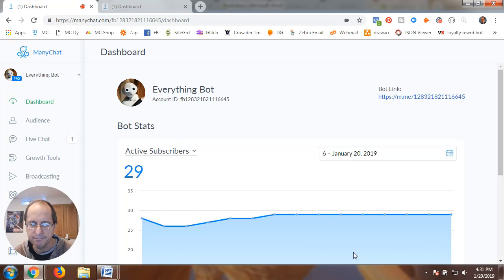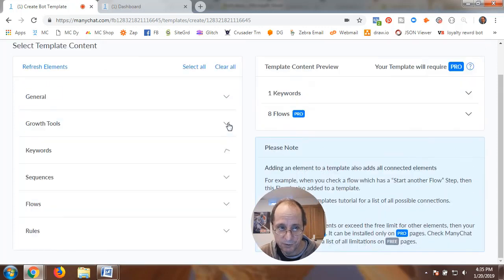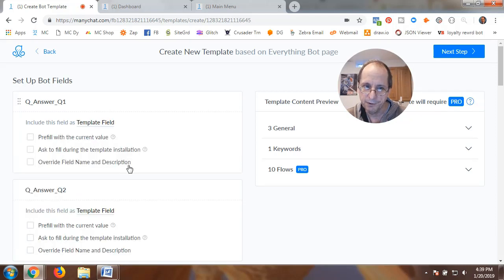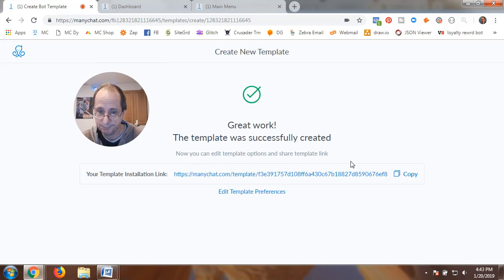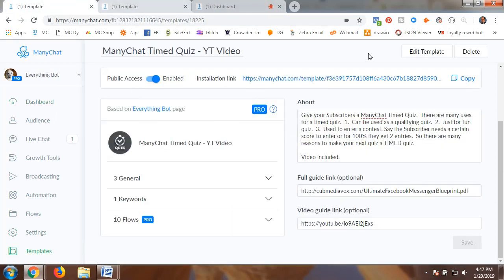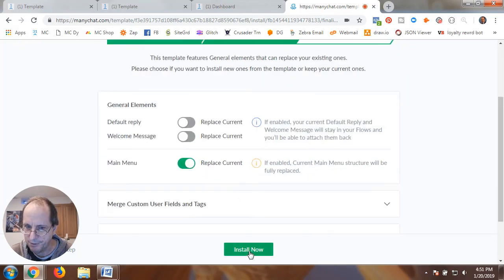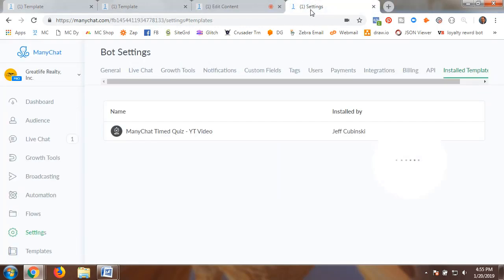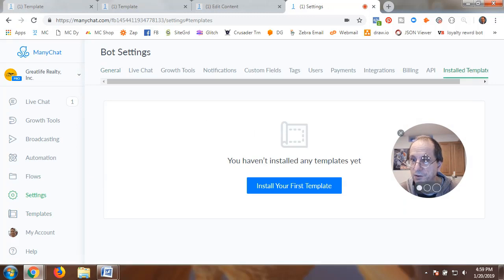How to Setup and Install and Uninstall a ManyChat Template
How to Setup and Install and Uninstall a ManyChat Template.  === Messenger Marketing with an ROI” Facebook Group

This ManyChat Tutorial will help you understand what to ManyChat Flows to select for the template, setting up ManyChat Bot Fields or Template Fields and other tips.

Watch this video 🎥 if you want to learn:
- How to setup ManyChat Template.
- How to choose ManyChat Bot Fields or Template Fields.
- How to use make sure that your existing ManyChat Main Menu and ManyChat Welcome Message doesn't get overwritten.
- Where to find your ManyChat Template once installed and how to uninstall it.